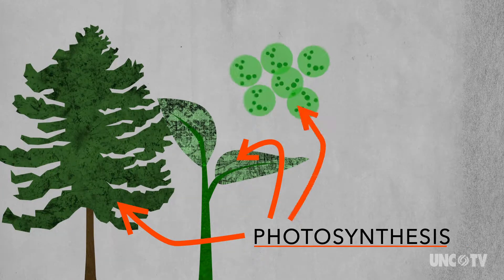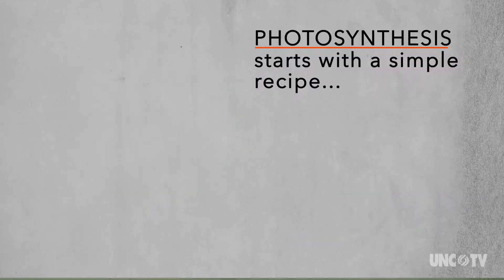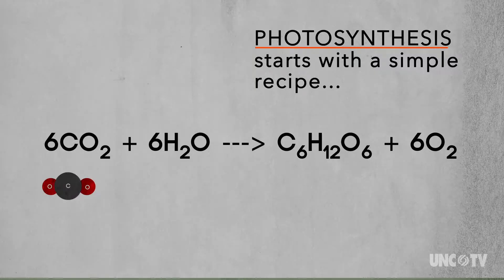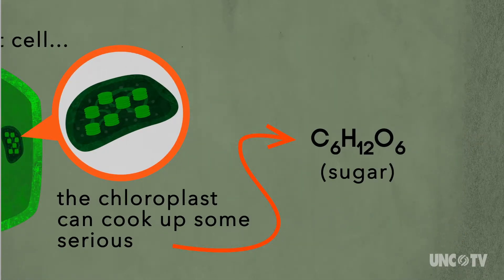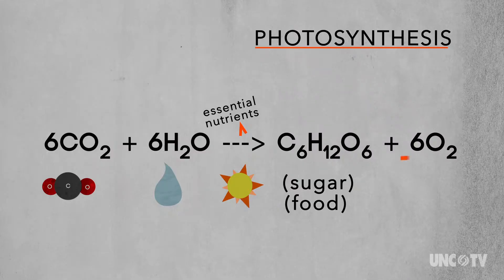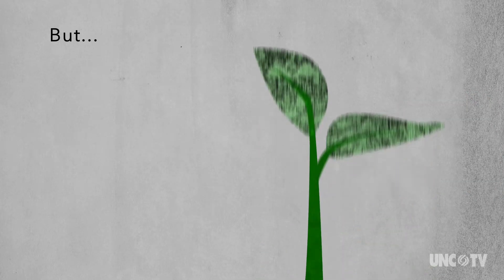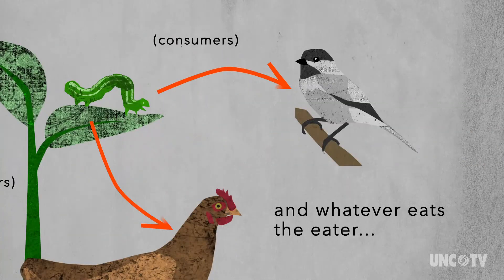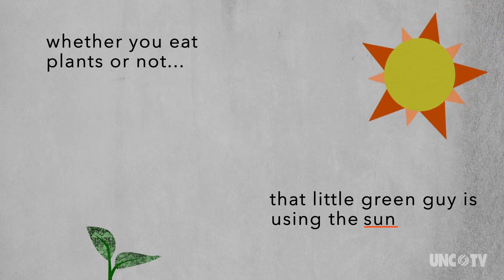What does "photosynthesis" mean???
Check out this special segment produced by the UNC-TV Science team, and learn all about the amazing concept of photosynthesis!